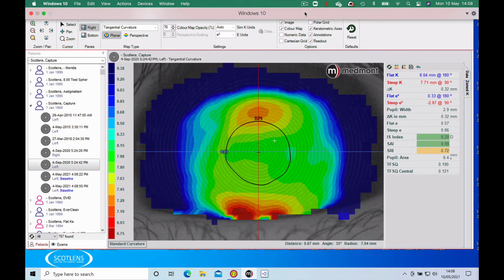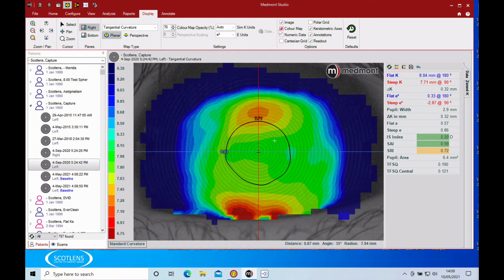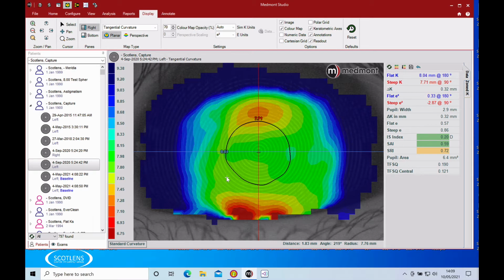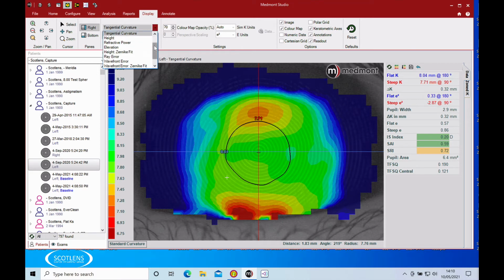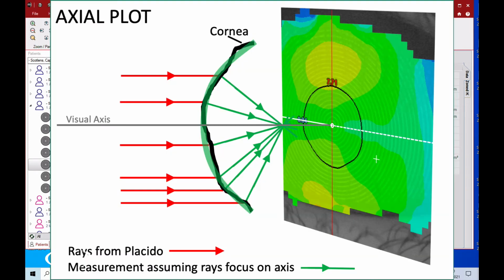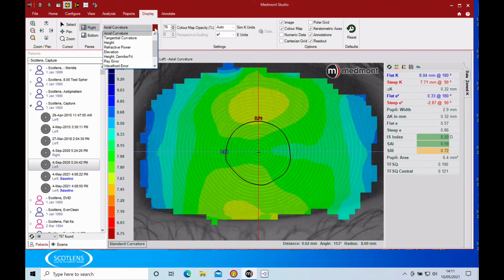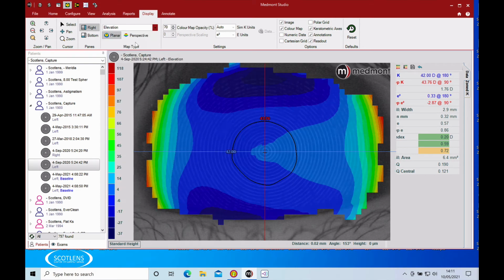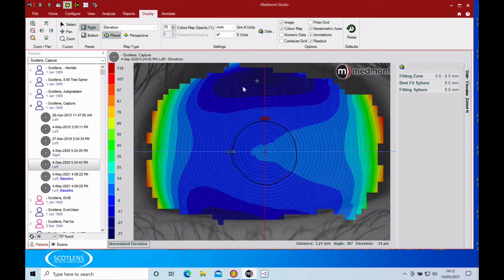Scotlens Series | Topography Tips | Map Types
Scotlens Series
Topography Tips
Map Types